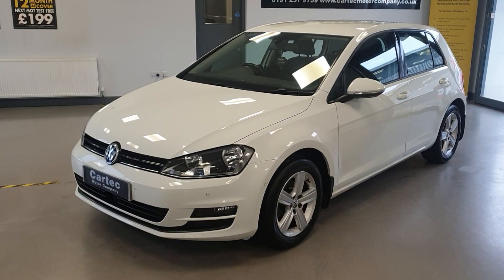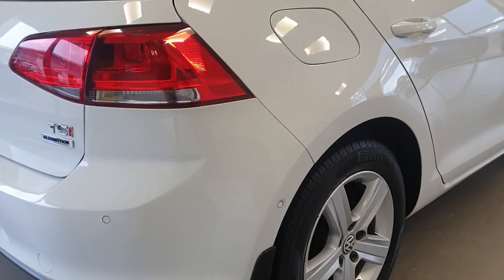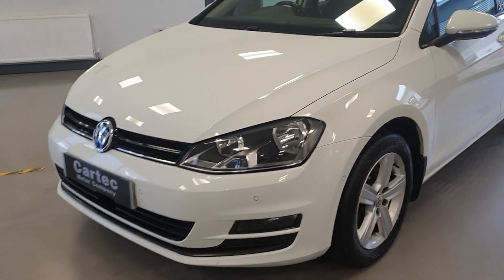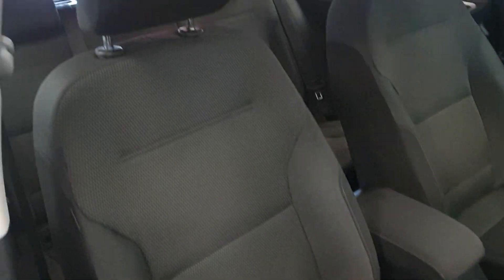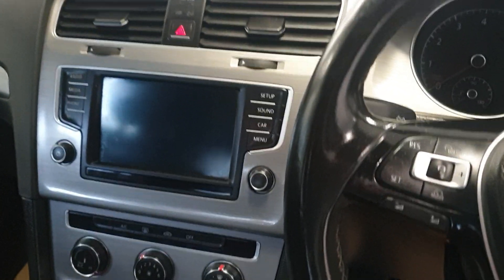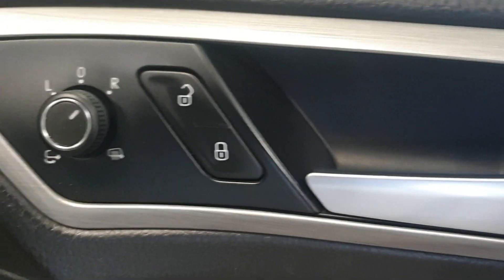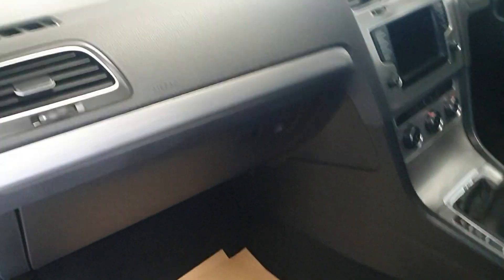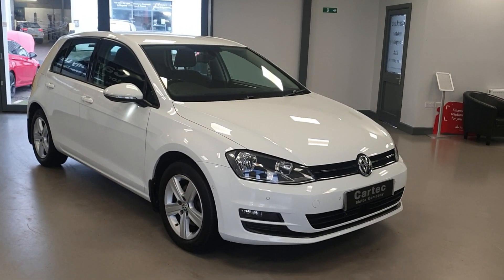20 November 2023